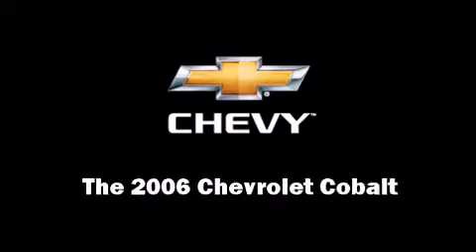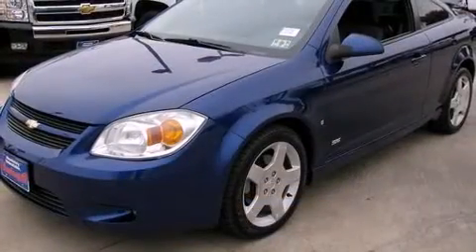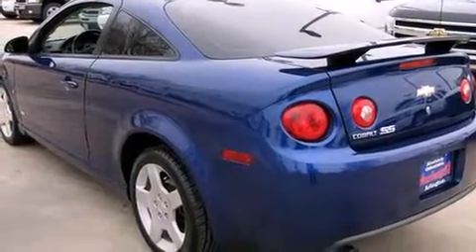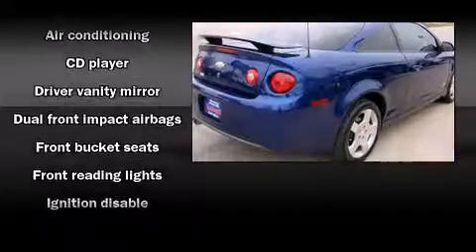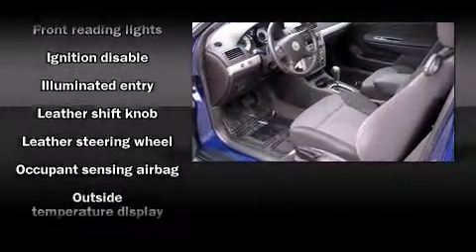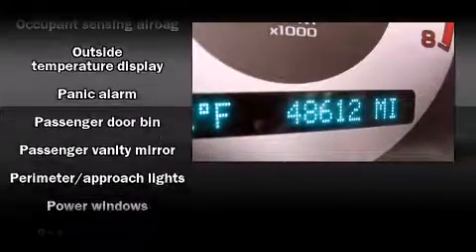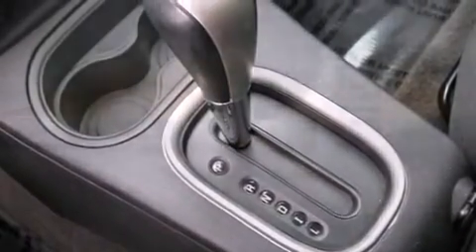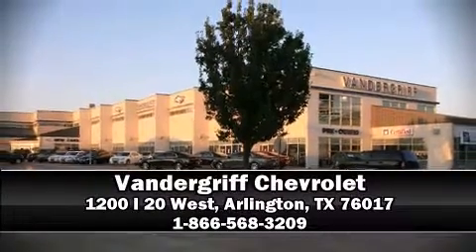2006 Chevrolet Cobalt SS in Arlington, TX 76017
Vandergriff Chevrolet
1200 I 20 West

Step into the 2006 Chevrolet Cobalt. This 2 door, 5 passenger coupe has not yet reached the 50,000 mile mark! Chevrolet made sure to keep road-handling and sportiness at the top of it's priority list. Under the hood you'll find a 4 cylinder engine with more than 170 horsepower, providing a smooth and predictable driving experience. Top features include front fog lights, front and rear reading lights, 1-touch window functionality, a leather steering wheel, a trip computer, air conditioning, cruise control, and more. Chevrolet ensures the safety and security of its passengers with equipment such as: dual front impact airbags, ignition disabling, and 4 wheel disc brakes with ABS. Our sales reps are knowledgeable and professional. We'd be happy to answer any questions that you may have. Stop in and take a test drive!